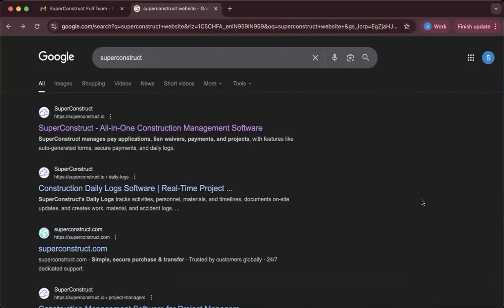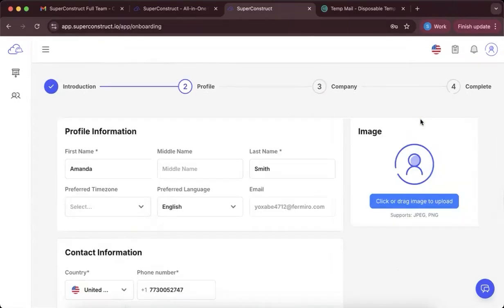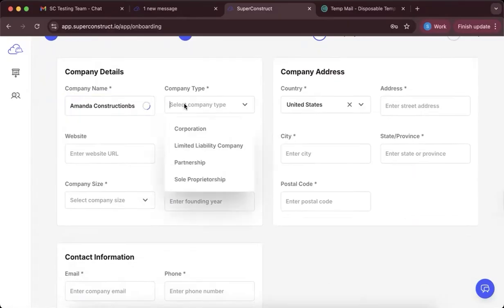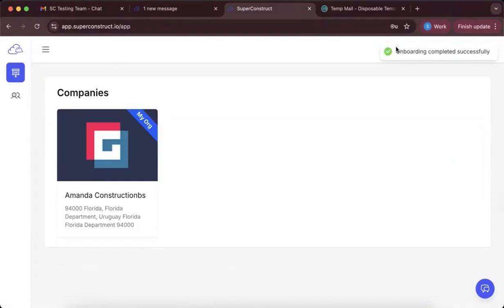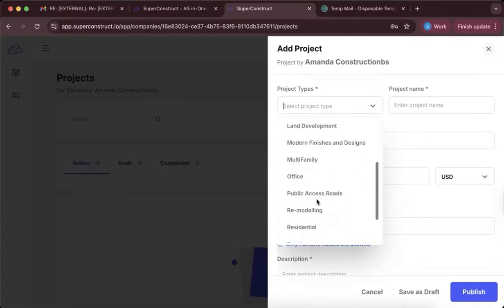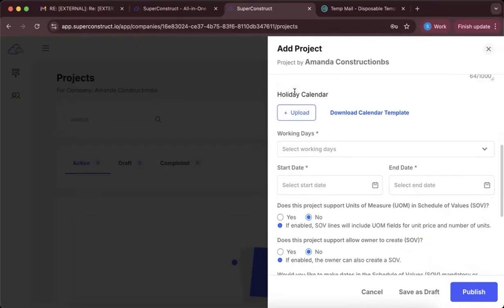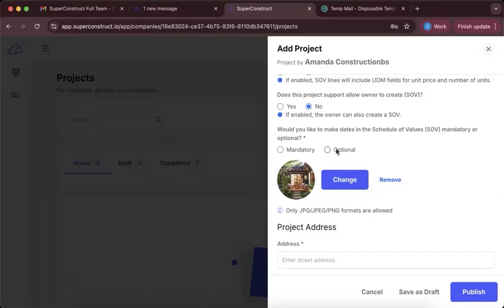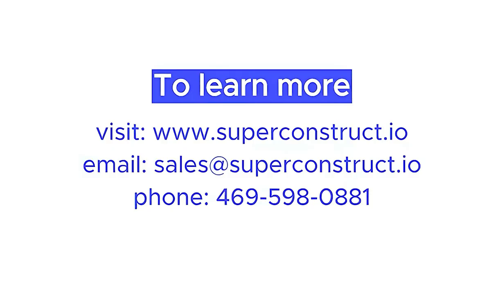🎬 How to Create an Account & Project in SuperConstruct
🚀 Learn how to create an account and set up a new construction project in SuperConstruct, a cloud-based construction project and payment management software built for General Contractors, Developers, Owners, and Project Managers.

This step-by-step tutorial guides you through the complete onboarding process—from registering your SuperConstruct account and verifying it via OTP to setting up your user profile, company details, and creating your first construction project.

🔹 In this video, you will learn how to:
👤 Register and verify your SuperConstruct account
🏢 Create and configure your company profile, including company type, industry, and branding
📊 Navigate the projects dashboard and understand project statuses
🏗️ Create a new construction project by defining:
       📝 Project type and project details
       💰 Project budget and contingency budget
       📝 Project description and scheduling preferences
       📅 Holiday calendar and working-day configuration
       📐 Schedule of Values (SOV) and unit-of-measure settings

SuperConstruct provides an all-in-one platform for construction project management, construction payment management, and project tracking, helping teams streamline workflows, reduce manual effort, and collaborate efficiently from day one.

By properly setting up your account and projects, you lay the foundation for managing key construction workflows such as pay applications, change orders, lien waiver management, RFIs, daily logs, inspections, and document management.

Get started with SuperConstruct construction management software and take the first step toward smarter, faster, and more organized construction project execution.